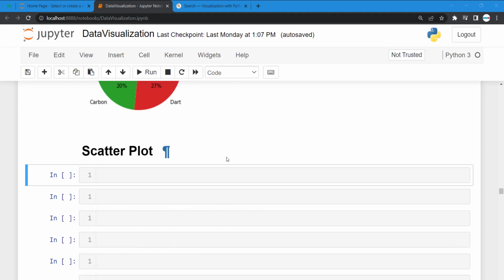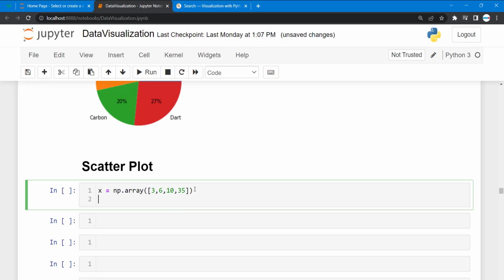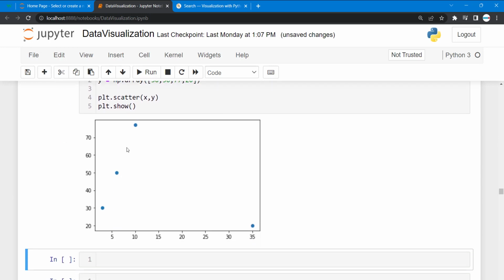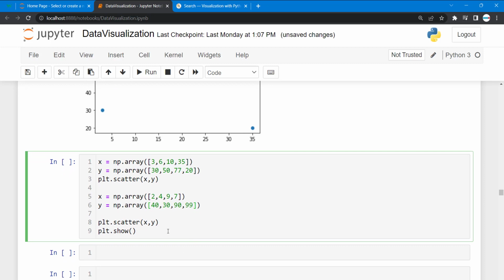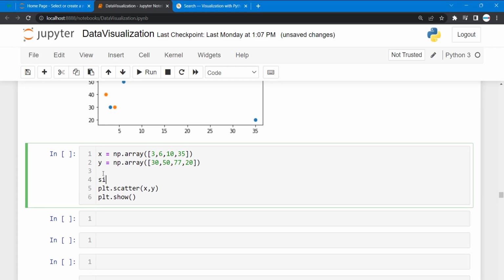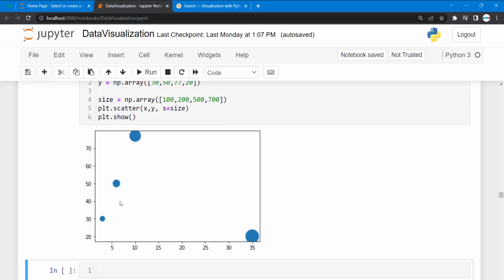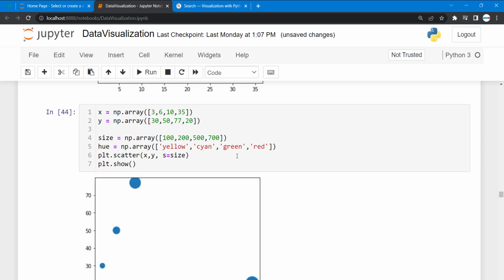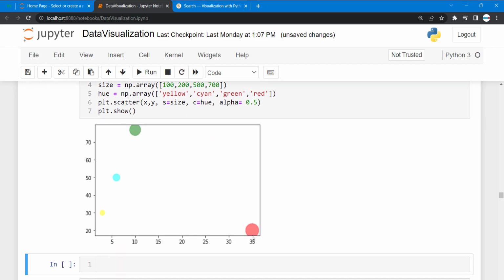10:Scatter Plot-Data Visualization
In this lesson, we will learn the basics of creating a scatter plot visualization using matplotlib Socials: